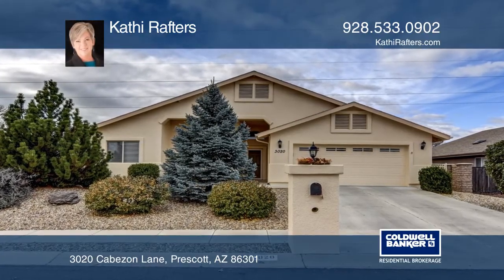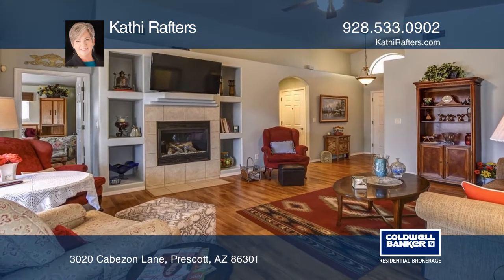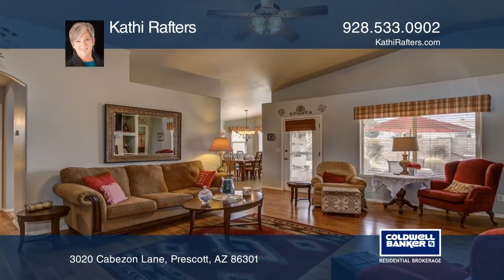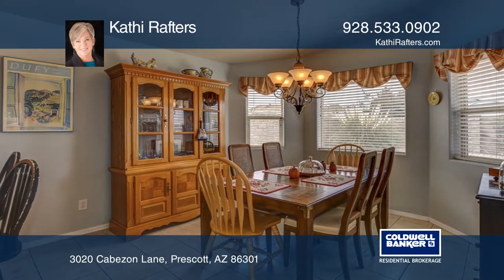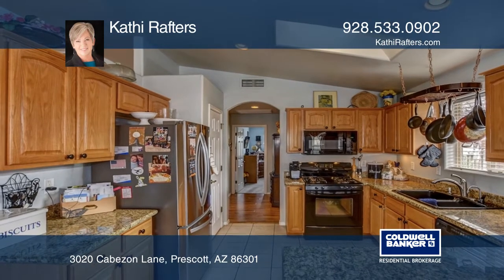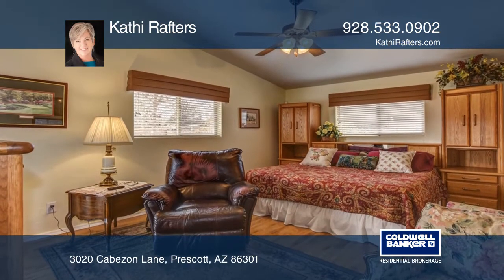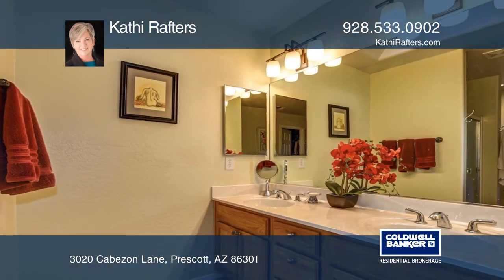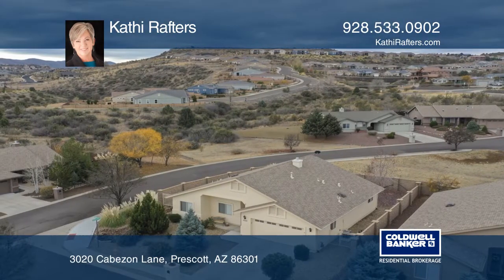3020 Cabezon Lane Prescott, AZ | ColdwellBankerHomes.com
3020 Cabezon Lane, Prescott, AZ

Introducing this delightful single-level home near Willow Lake in Prescott. This well cared-for property is just right - not too big, not too small. You’ll love the spacious open floor plan with a vaulted ceiling. The living room includes a cozy gas fireplace surrounded by built-in shelving. The kit